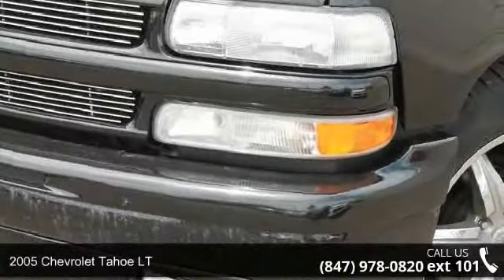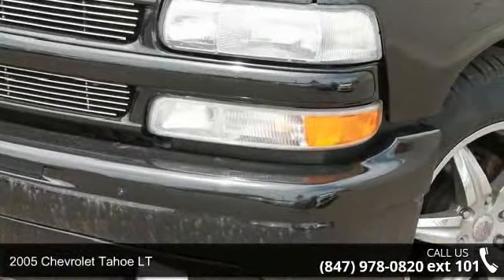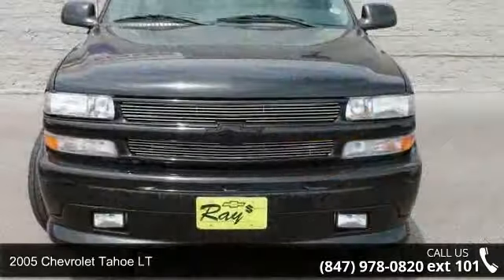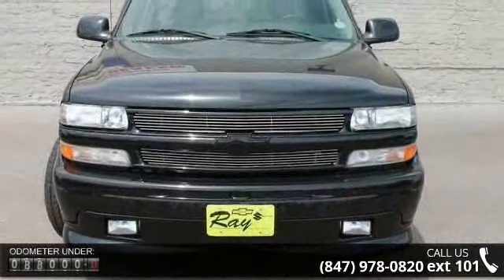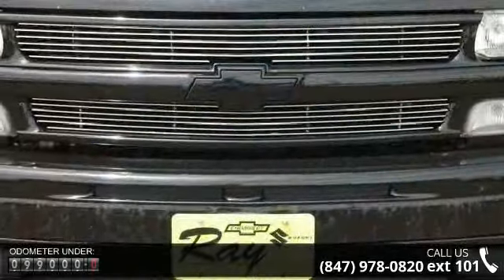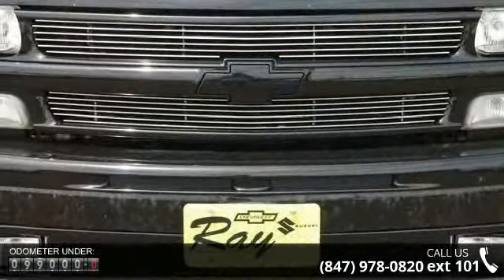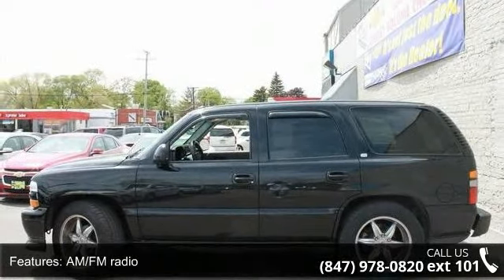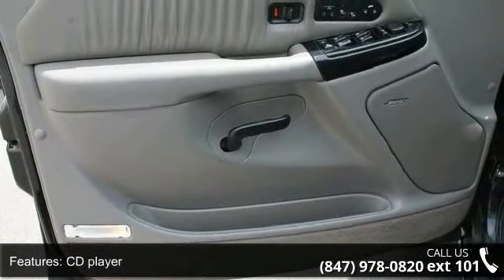2005 Chevrolet Tahoe LT